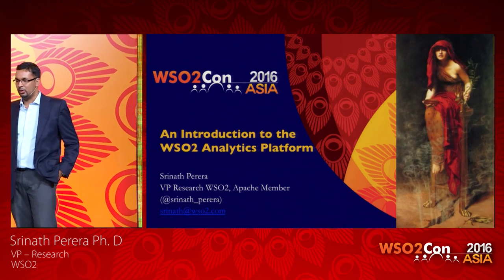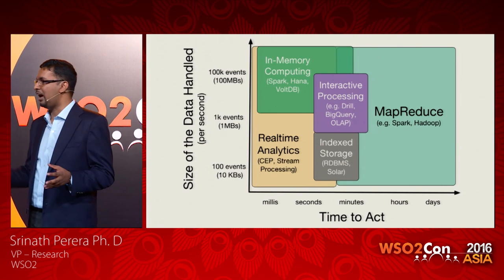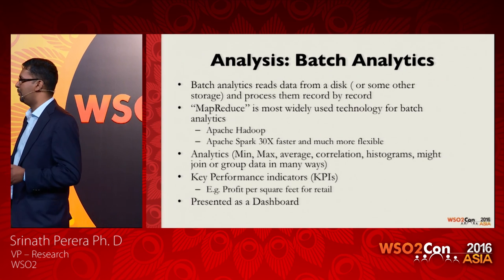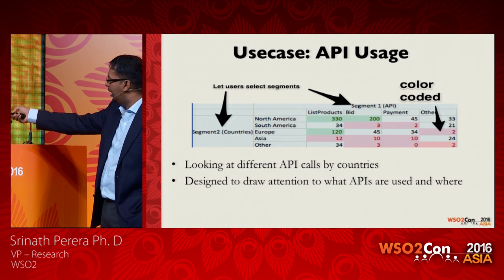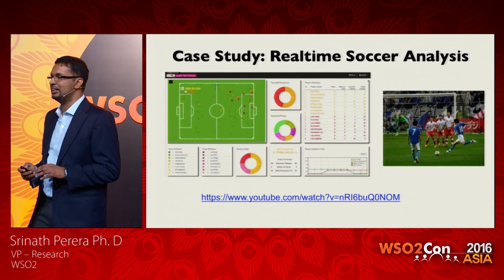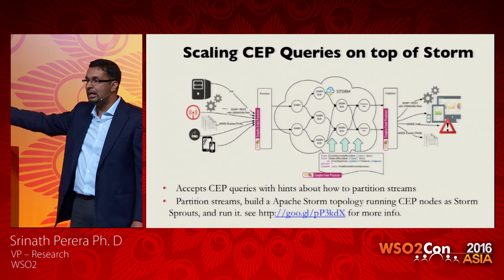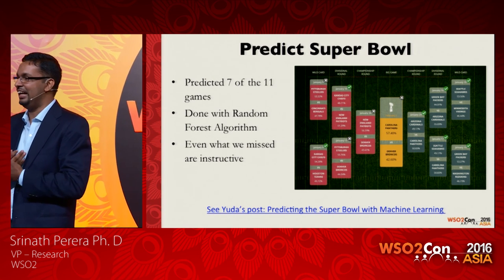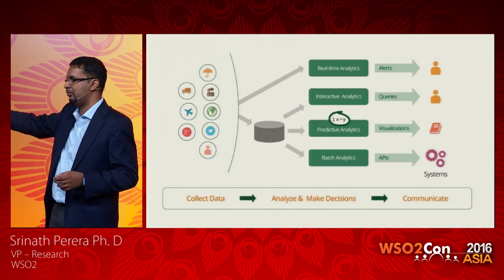WSO2Con Asia 2016 - An Introduction to the WSO2 Analytics Platform